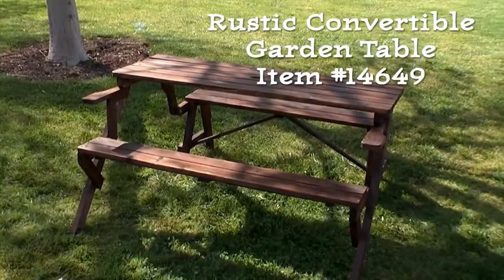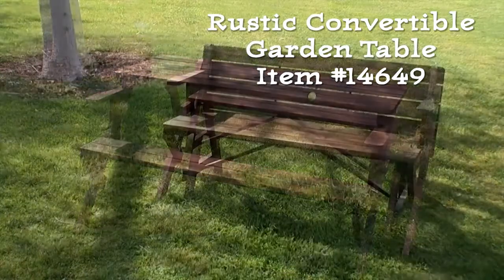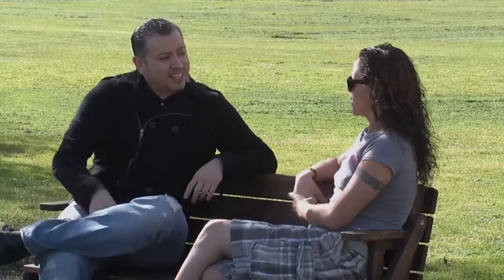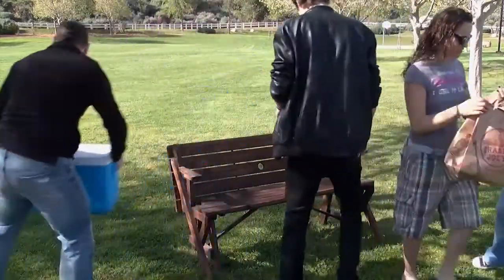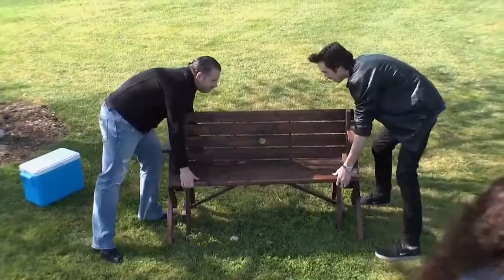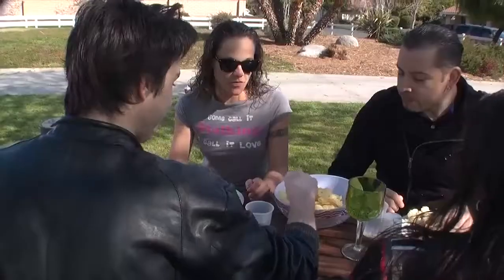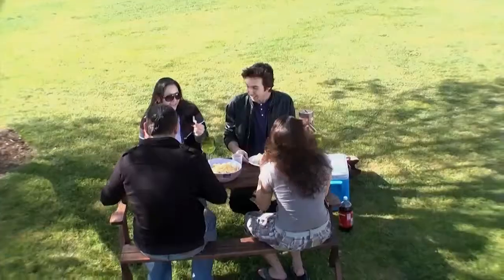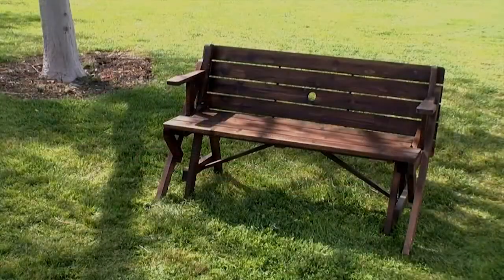Incredible Patio Furniture That Converts To Picnic Table - IPN Gifts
Garden spaces big and small get double the delight from this two-in-one patio furniture! When folded into a park bench, it invites a cozy intimate chat; when hosting a gathering, it quickly becomes a roomy picnic bench with plenty of room for guests. Amazing piece of outdoor furniture.